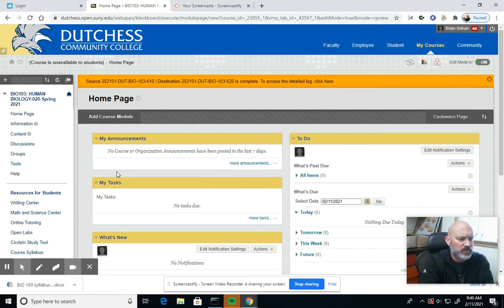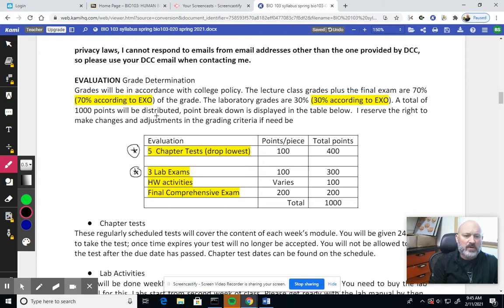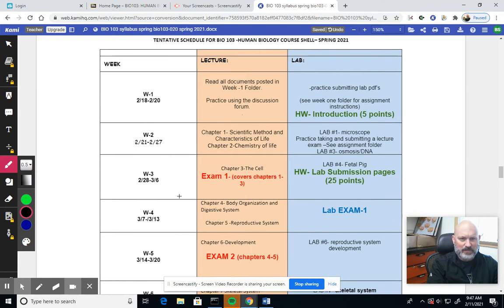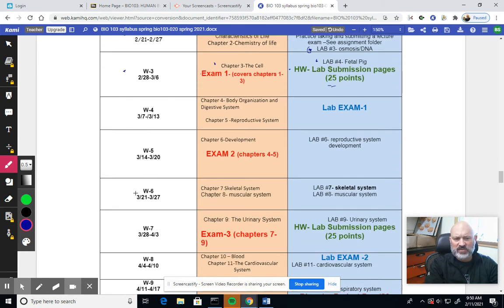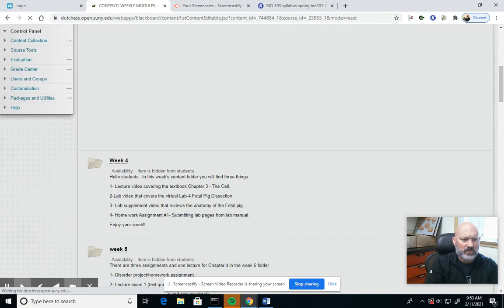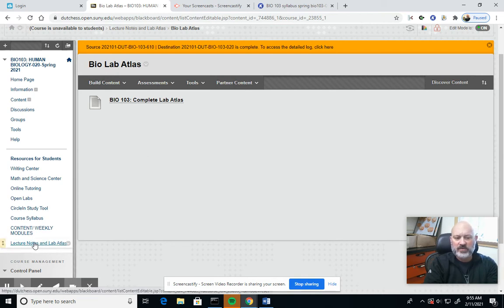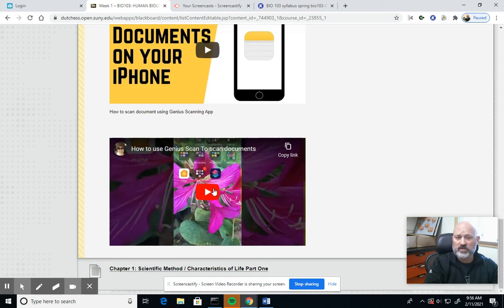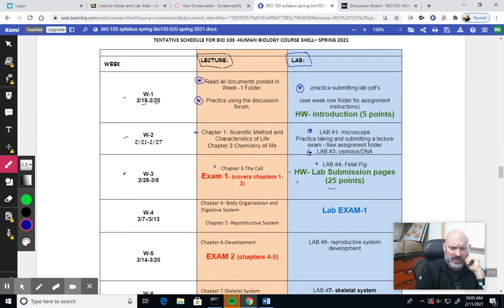Intro video to Bio 103 -020